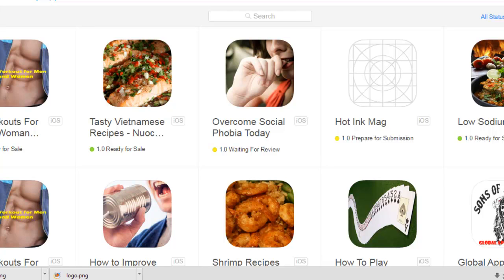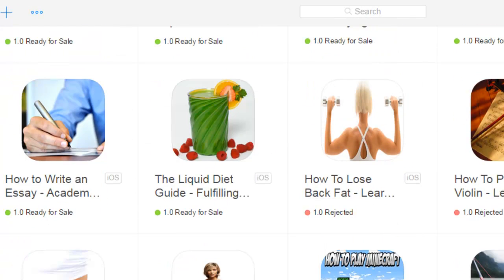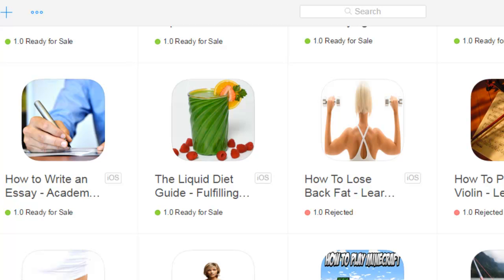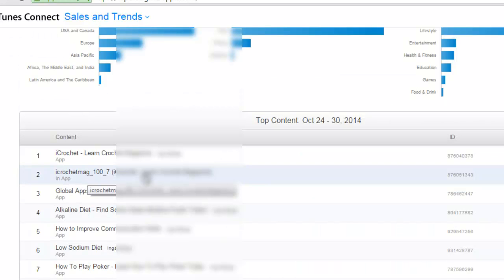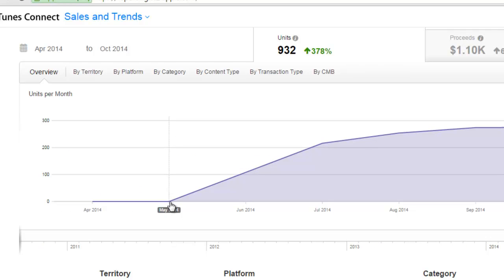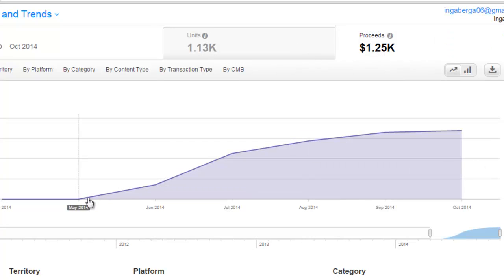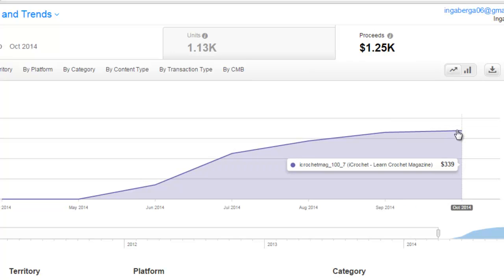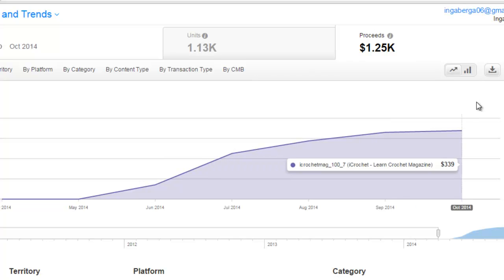How To Build Newsstand Magazine Apps With Zero Coding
Learn how to build unlimited apps, unlimited push notifications, step by step training with Magazine Hero